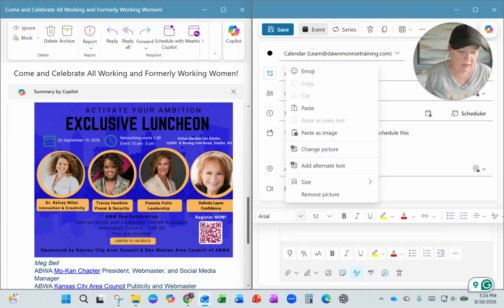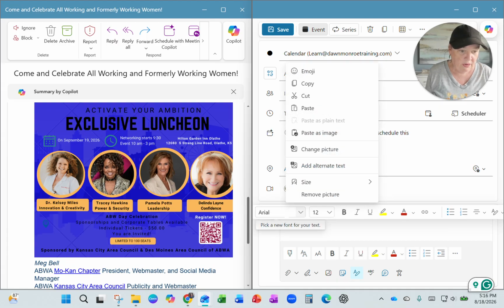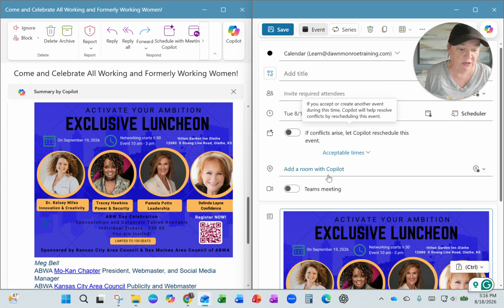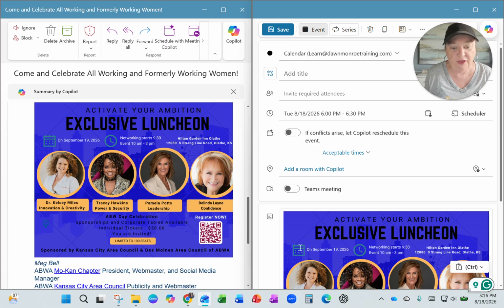New Outlook Copy/Paste an Image into a Calendar Invite (So it actually shows up!)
"Why does my image disappear into a weird little square when I paste it into calendar event notes in the New Outlook?" It surprised me when it happened the first time, but I've got a fix for it now.

In this quick tip, I'll show you how to fix an image you've pasted into the New Outlook calendar event notes so it shows up as an image.

✅ Copy an image (Ctrl+C) or (Cmd+C)
✅ Paste it into a New Outlook Event (Ctrl+V) or (Cmd+V)
✅ Right-Click and select Paste as an Image

A small trick to keep your images visible.